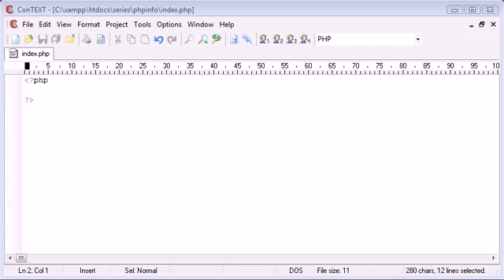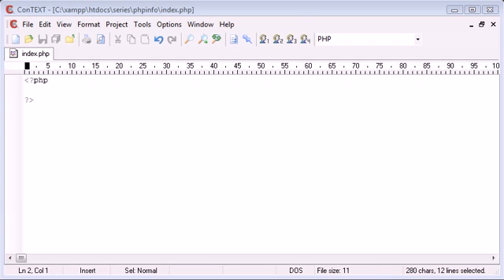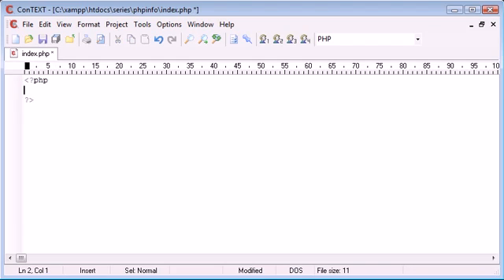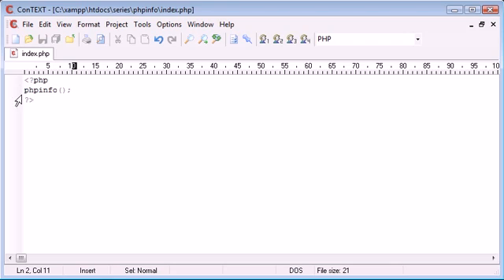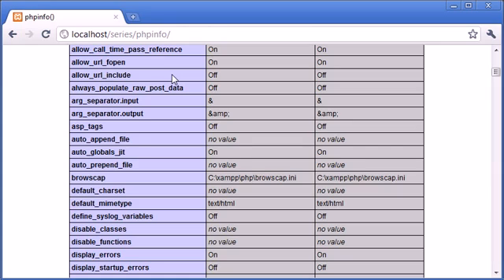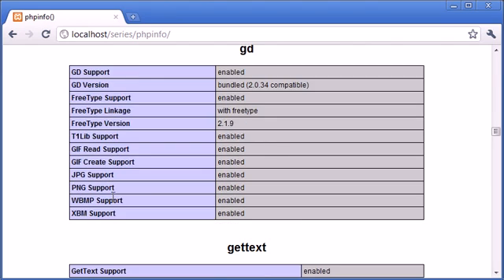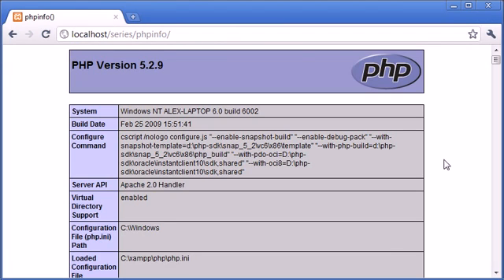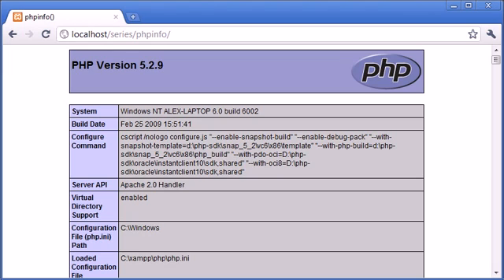Beginner PHP Tutorial - 6 of 200 - The phpinfo Function